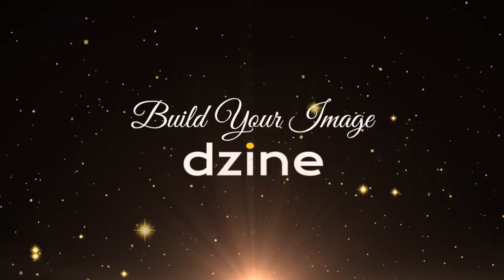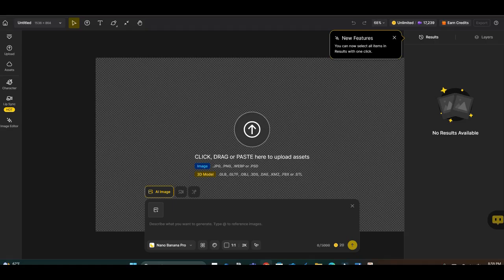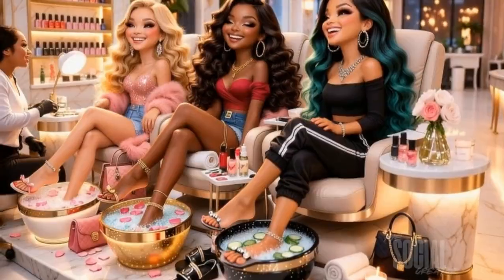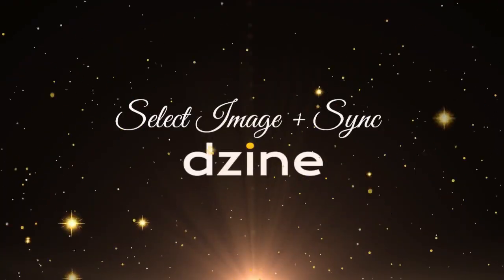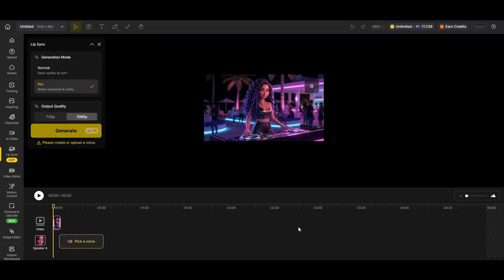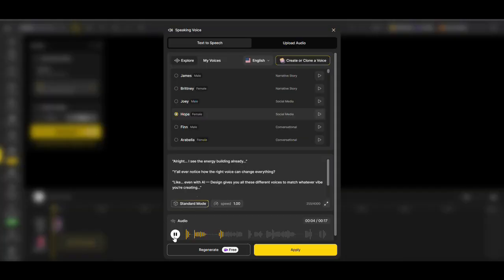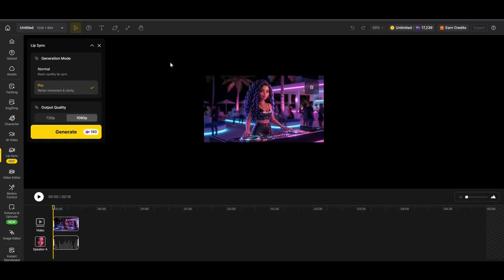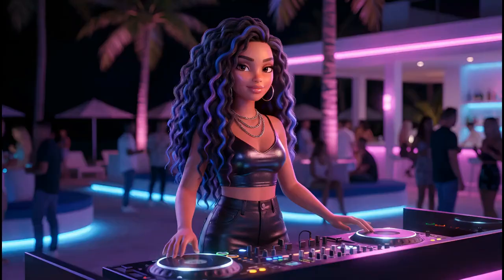Ever wondered how AI characters can actually talk to each other in a scene?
In this step-by-step walkthrough, we go from creating a stylized AI character image to turning it into a fully animated, lip-synced scene using Dzine.

You’ll learn how to:
• Create your scene in Design (16:9 setup)
• Choose the right model (like Nano Banana Pro)
• Build your character’s look (outfit, mood, setting)
• Upload your image into Dzine
• Select characters using the blue box feature
• Add voices that match each character’s vibe
• Generate your scene with lip sync

The girls also talk about timing, credits, and what to expect during the generation process.

If you’re new to AI creation or want to take your visuals to the next level, this is a great place to start.